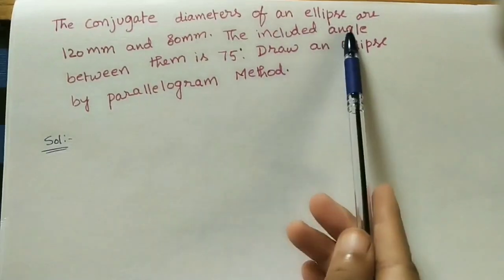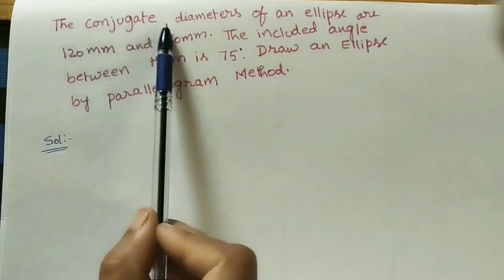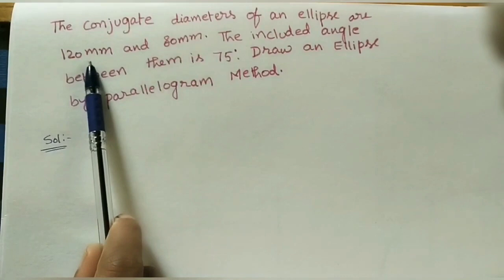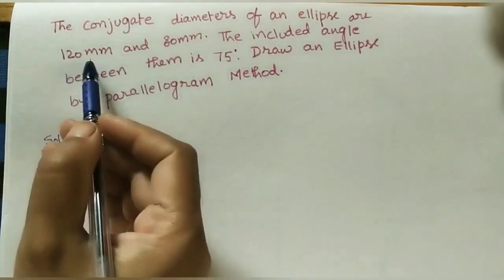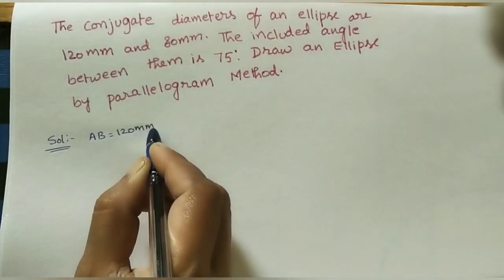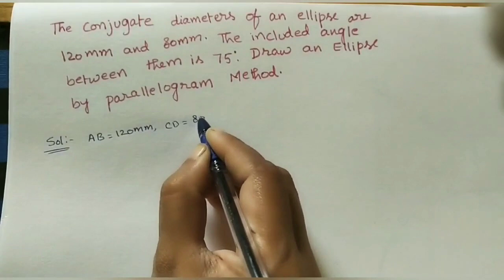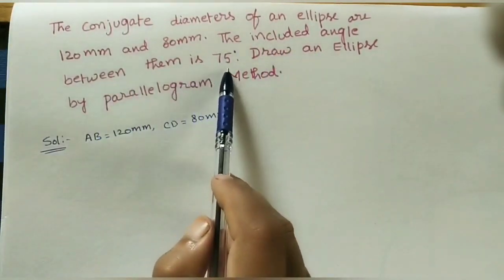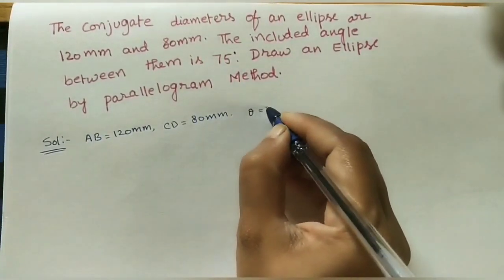Ellipse By Parallelogram Method//Engineering Drawing